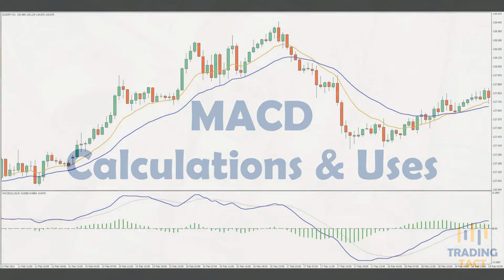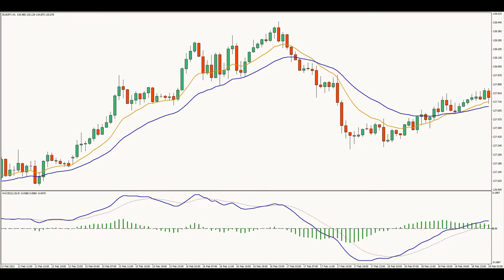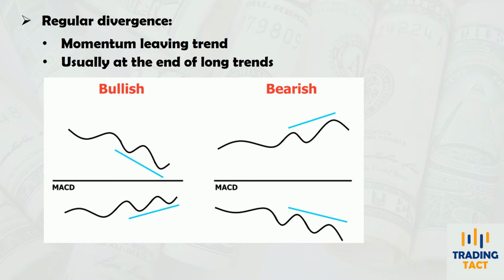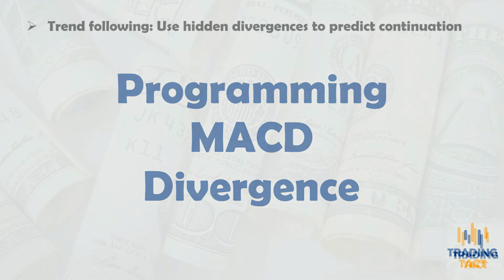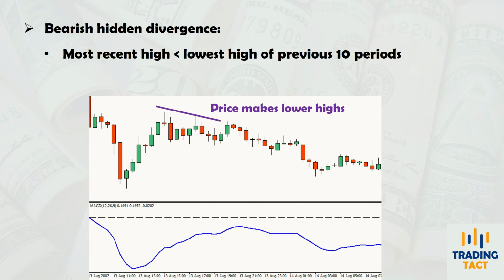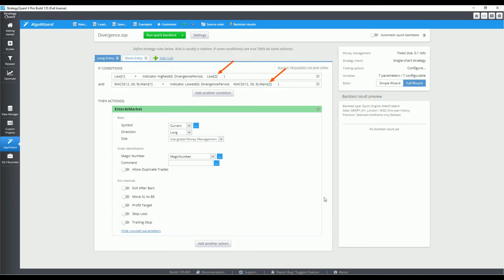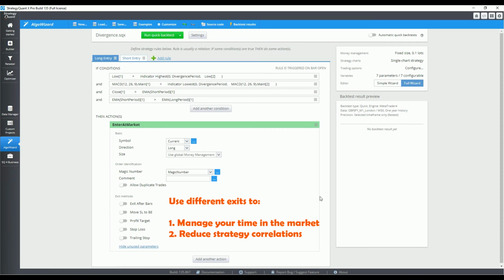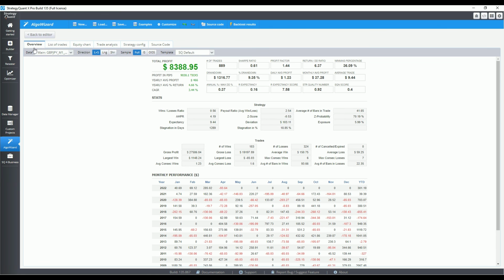Automated MACD Divergence Forex Strategy!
The MACD is simple, but it works. Learn how to use it to program a momentum divergence strategy for the GBPJPY!

⏱️Timestamps:
0:00 Introduction
0:17 MACD Calculation & Uses
1:46 MACD Momentum Divergence
2:58 Programming MACD Divergence
4:14 AlgoWizard Backtesting